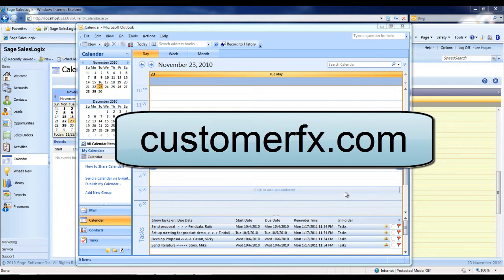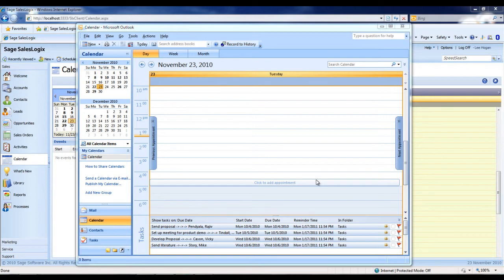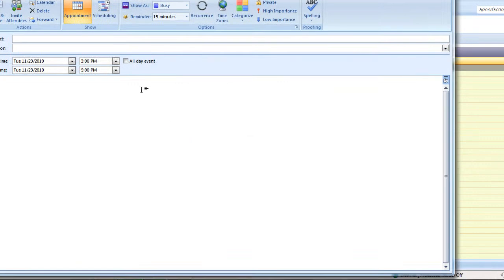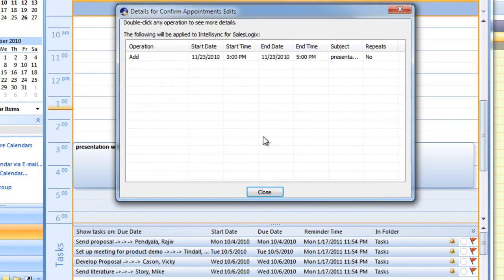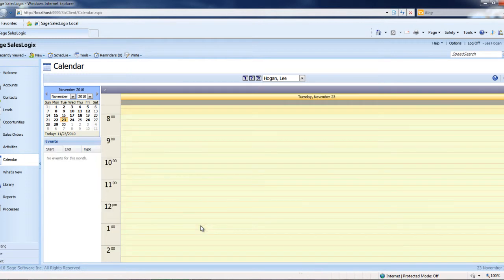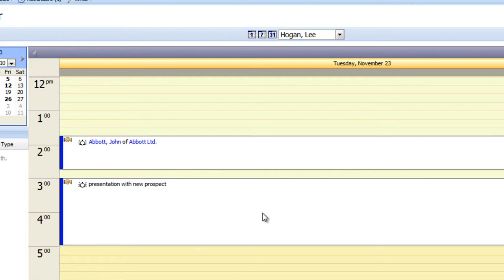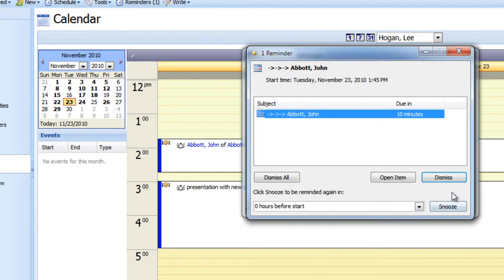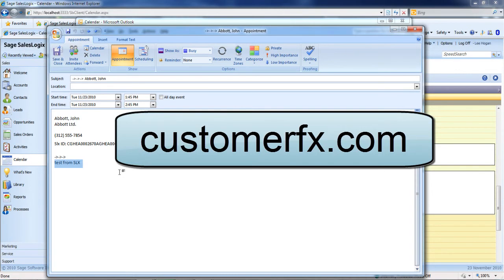SalesLogix Calendar integration with Outlook - SalesLogix Demo Series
- This is a demonstration of the live 2-way sync between SalesLogix Web and Outlook calendars.